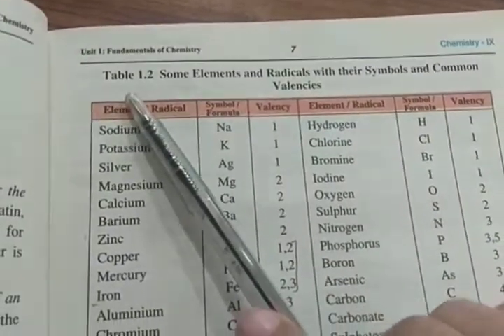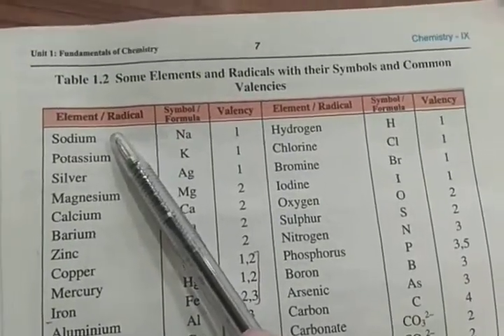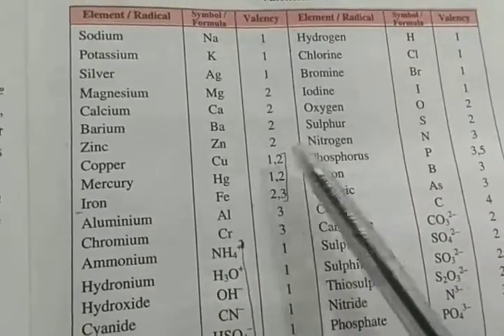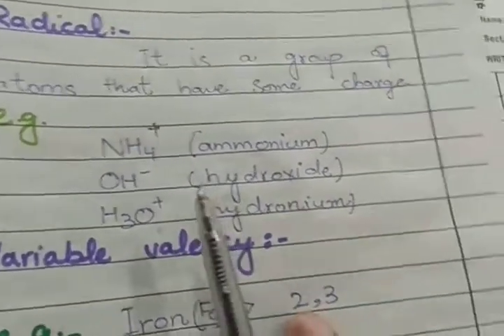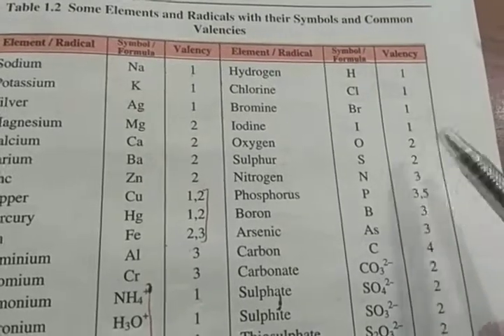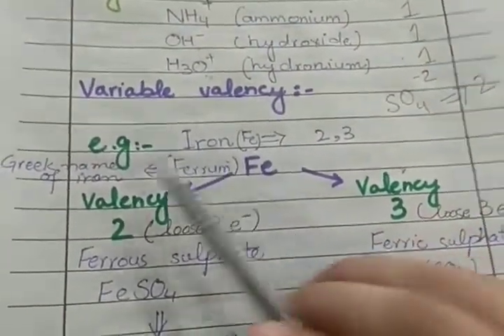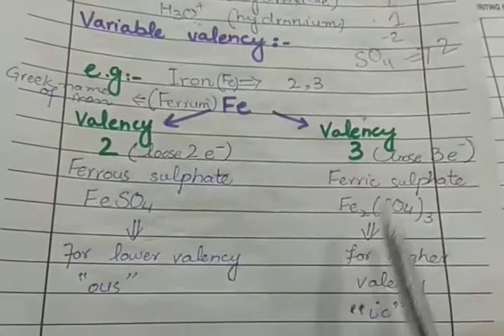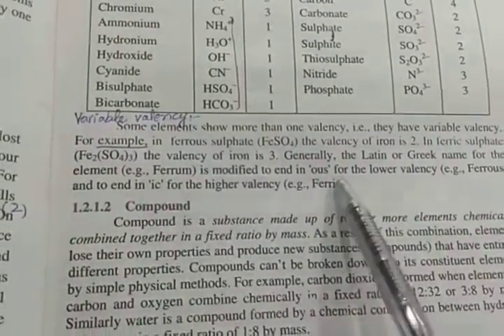Class Pre-IX Lecture# 81 subject Chemistry